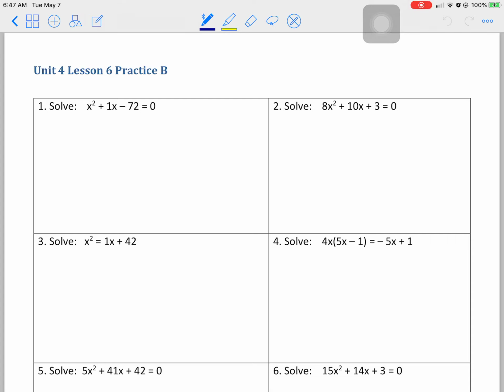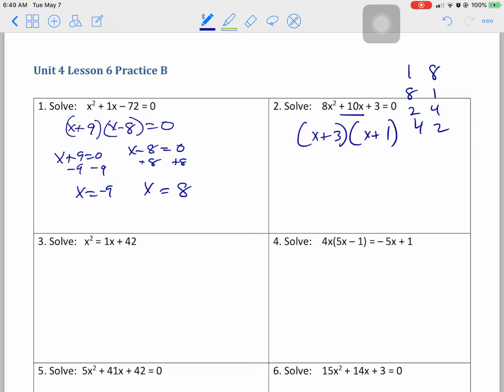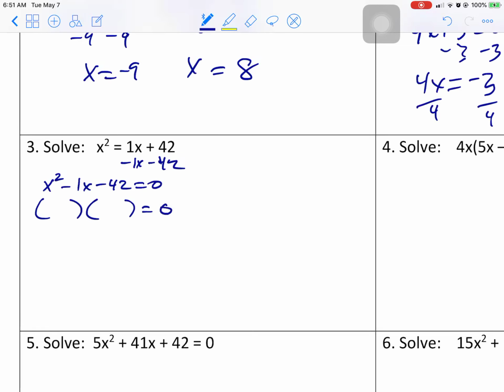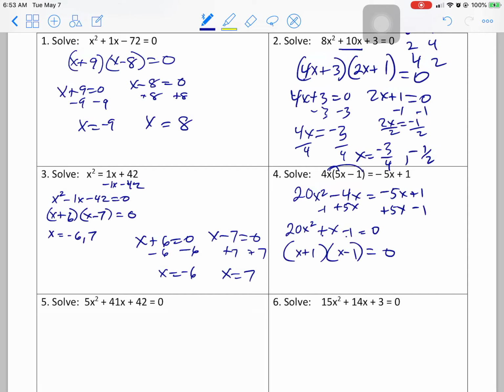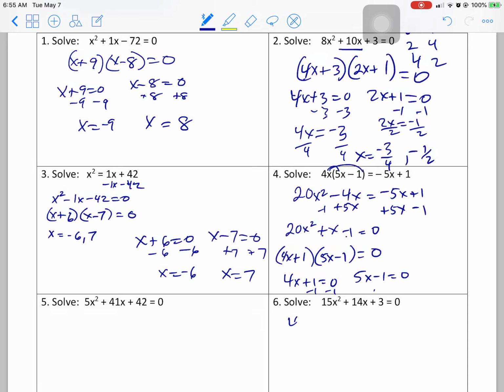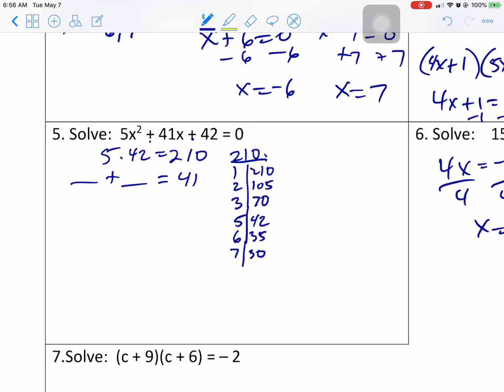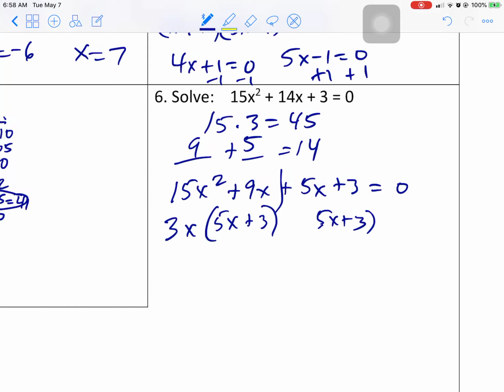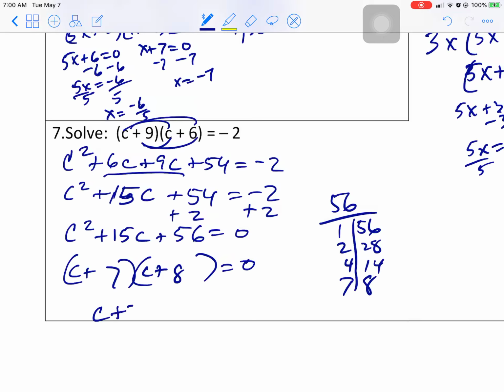MA86 Unit Lesson 6 Practice